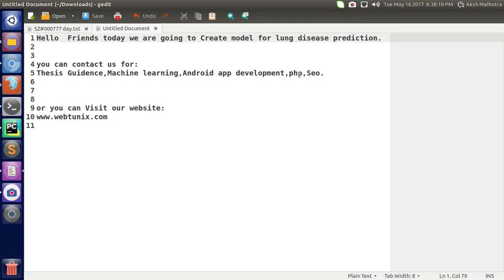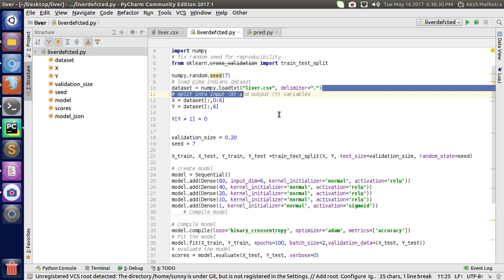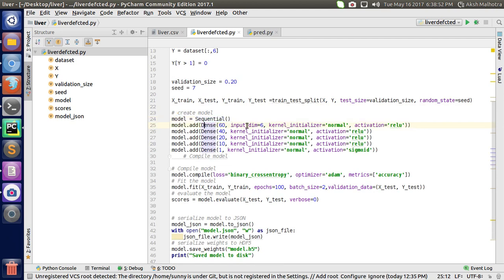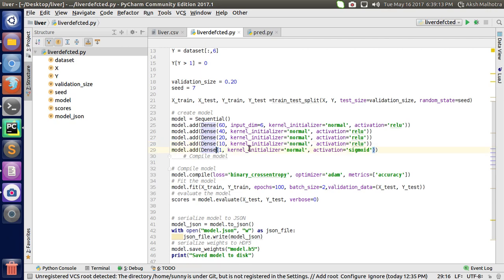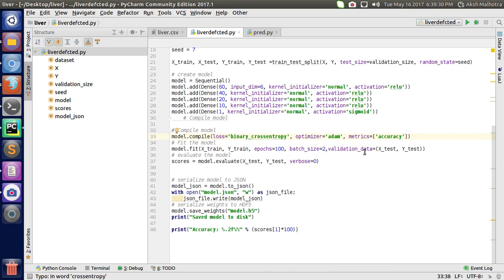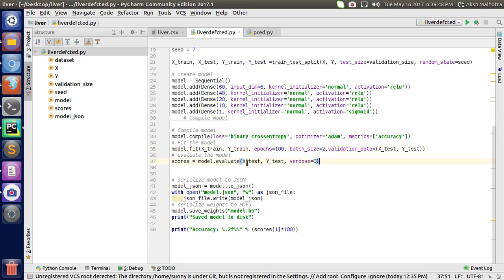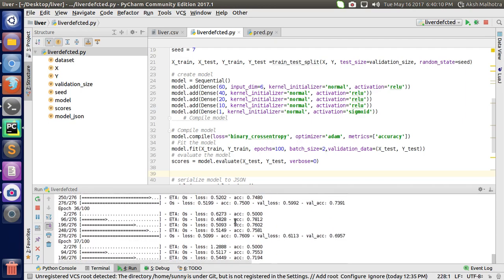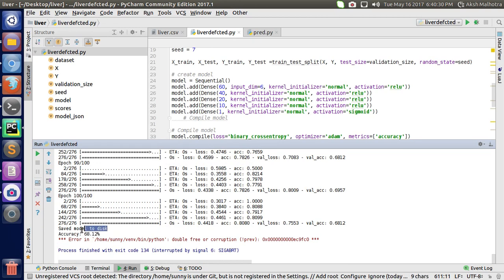How to Scrap Whatsapp Contacts | Data Scraping | Java Script | Machine Learning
How to scrap Whatsapp Contacts using JavaScript.
Learn More technical things related to Python, Machine Learning, Mat-lab, Artificial Intelligence, BigData/ Hadoop and many more on my YouTube channel.